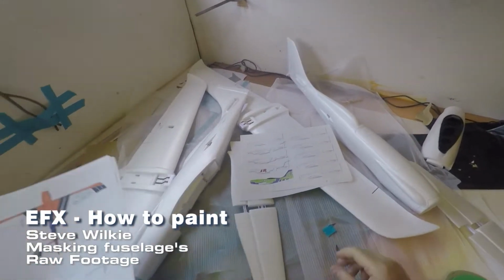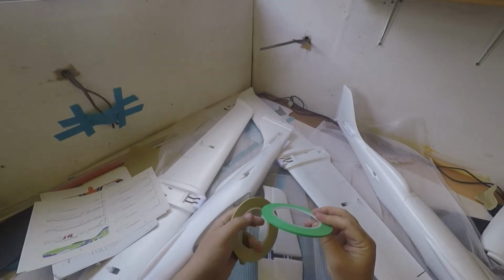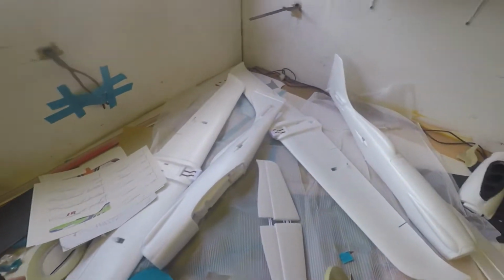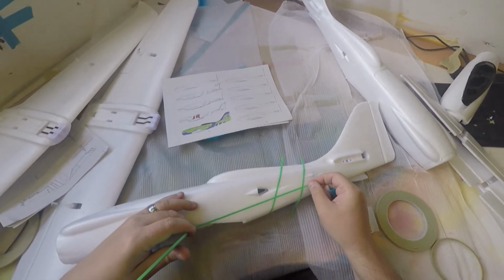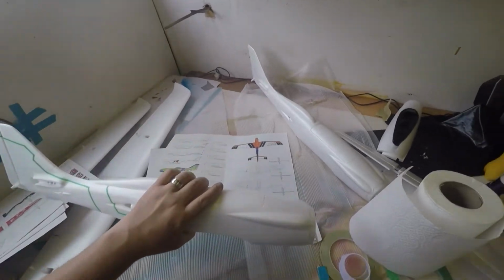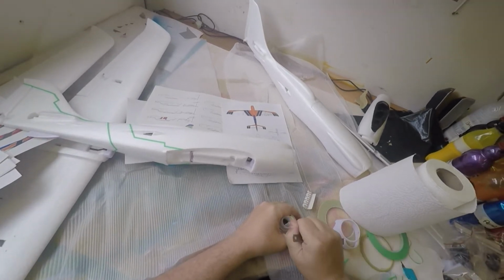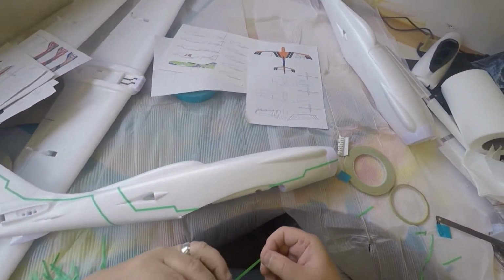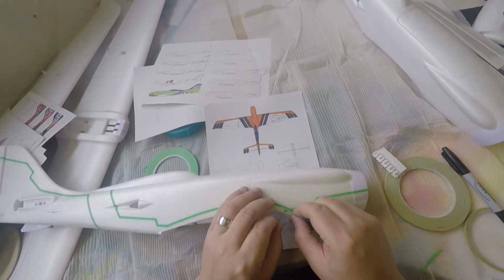Masking EFX's for paint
Using 3m fineline tape, laying out a design on a fuselage.

Very raw footage, not enough time at the moment to edit it down.